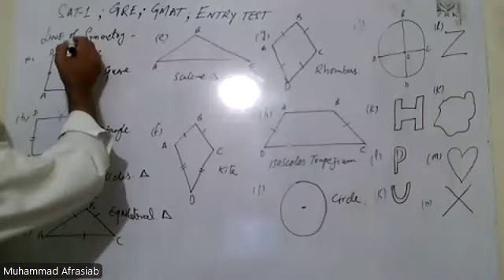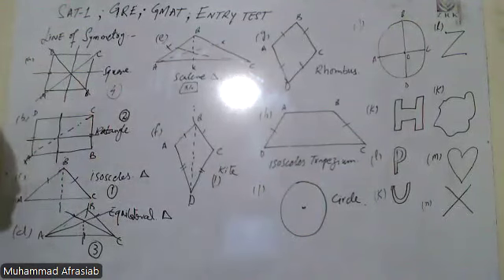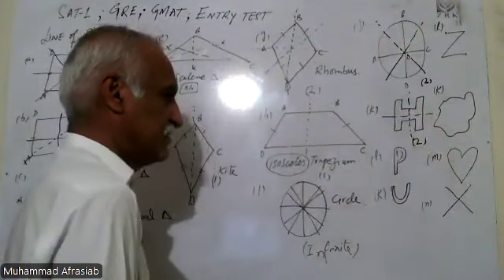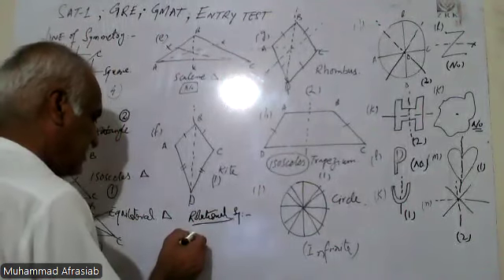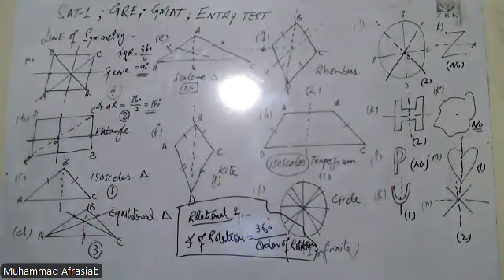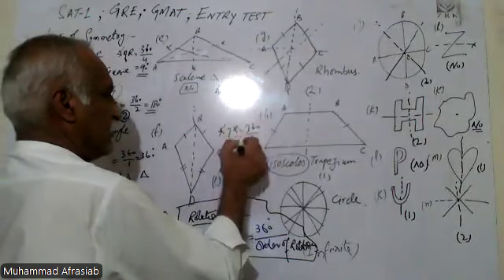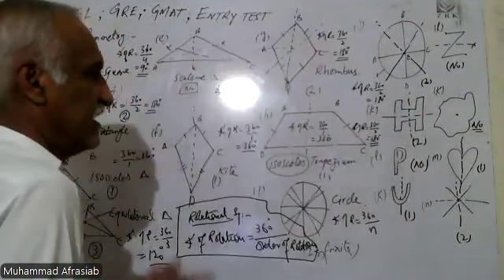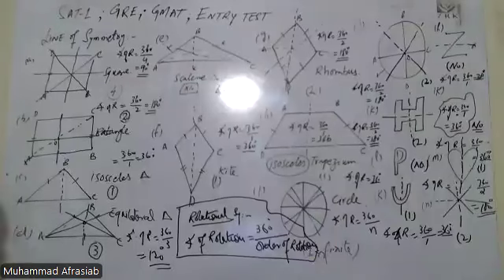Line and Rotational symmetries with examples for SAT1 ,Entry tests and O Levels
Examples with explanation and detail for line/rotational symmetries